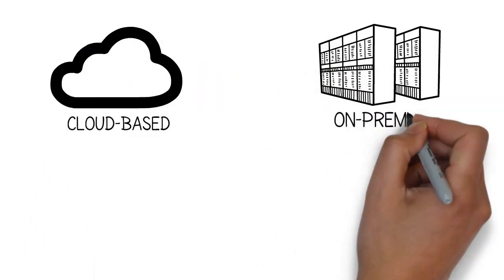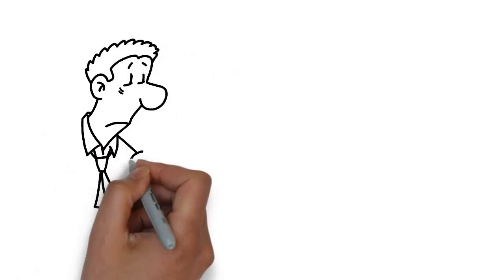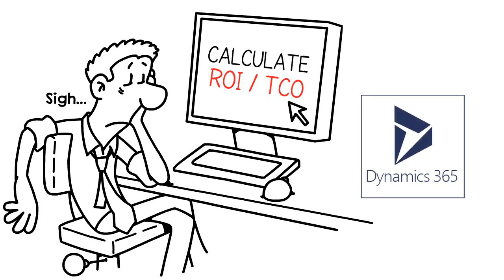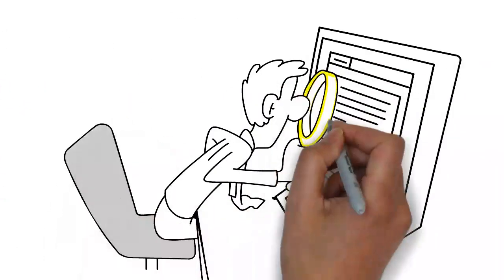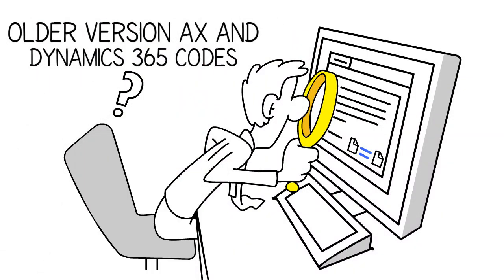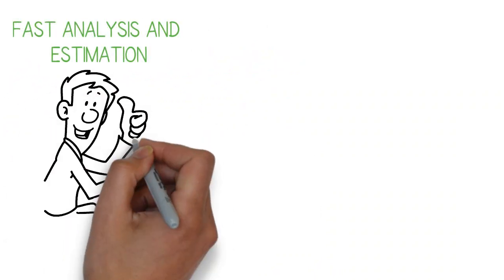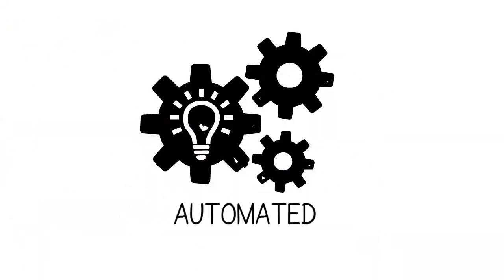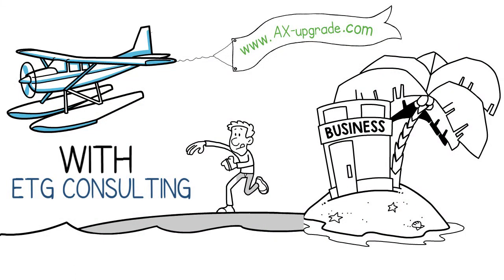AX Upgrade / Dynamics 365 ERP Upgrade (Finance & Supply Chain Management)